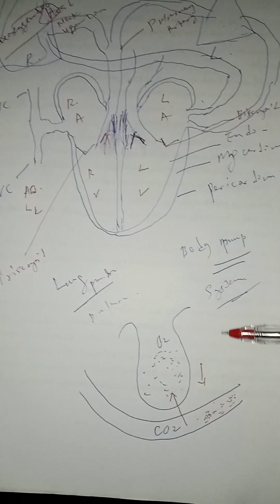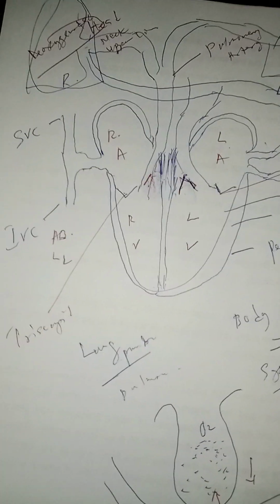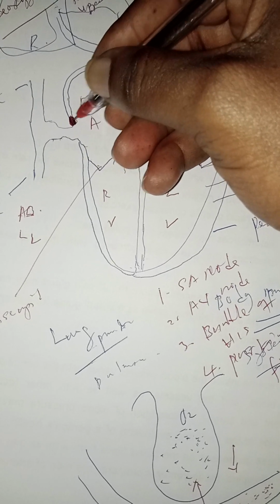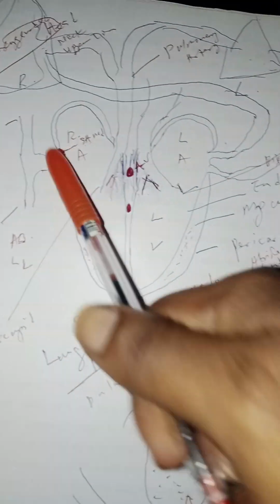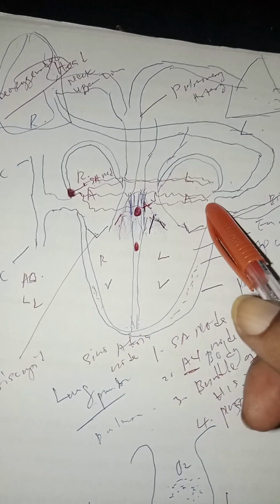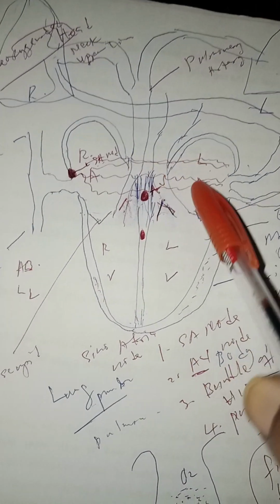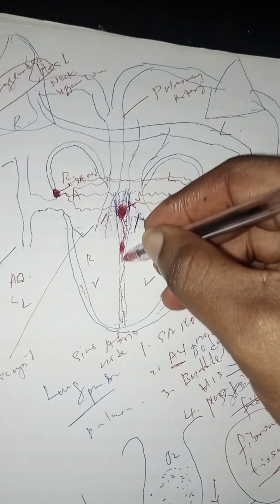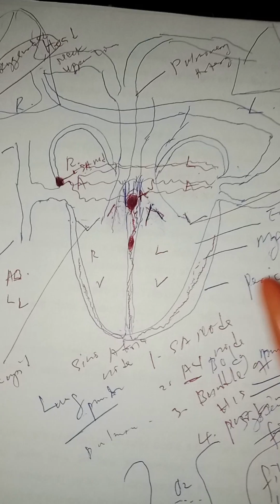Electrical Conductivity of the Heart